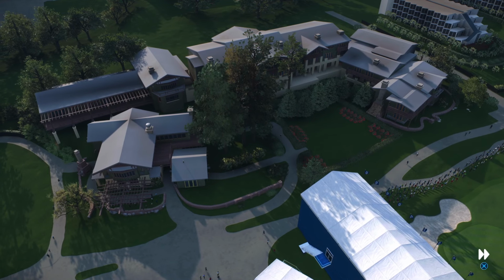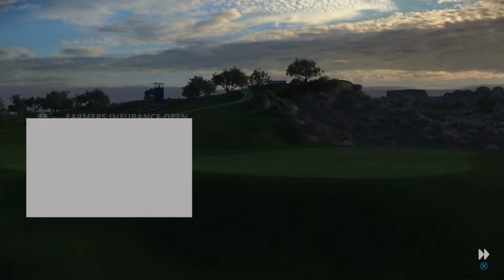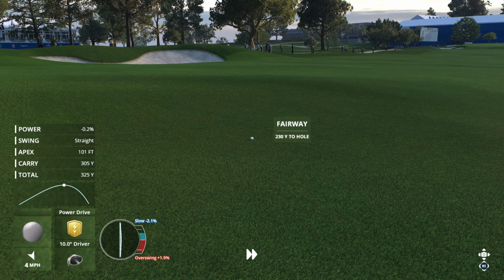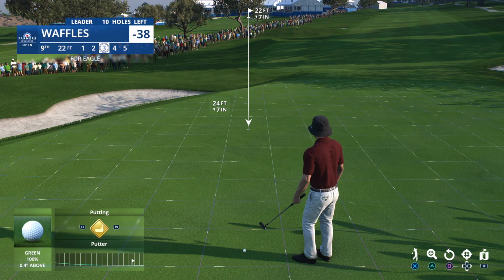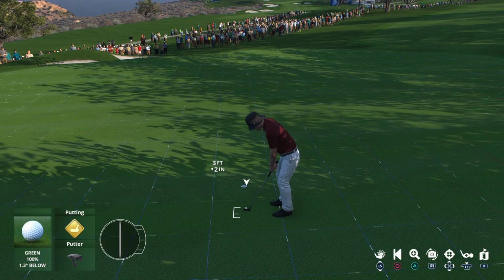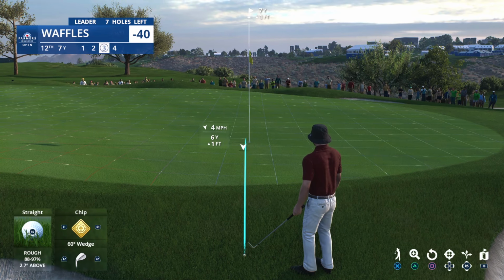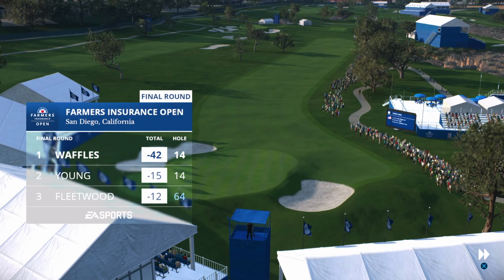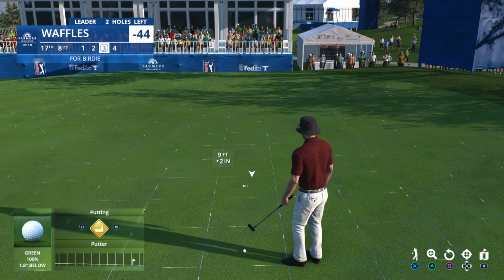Farmers Insurance Open Round 4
PGA Tour 2023
Career Mode - Season 3
Tour Difficulty
Farmers Insurance Open
Torrey Pines
Round 4